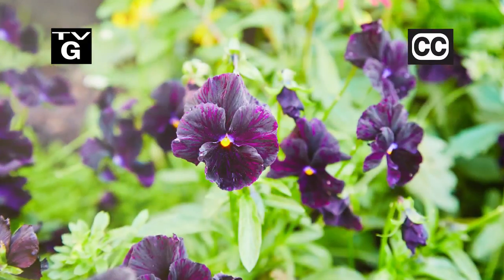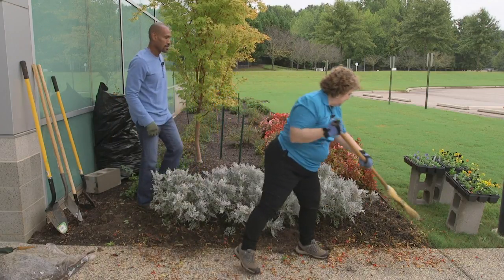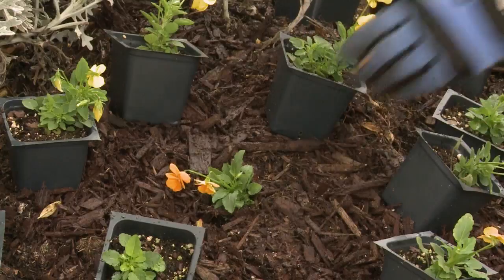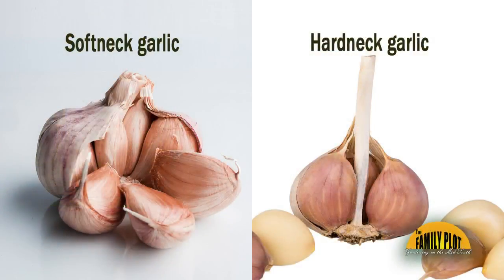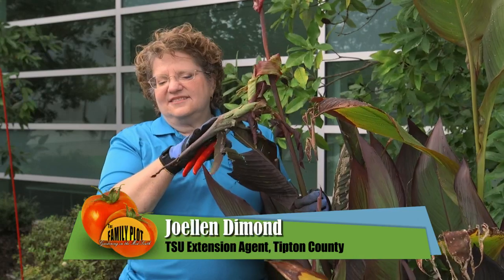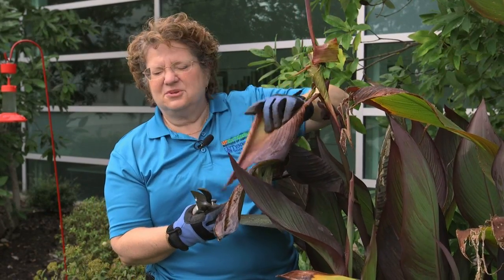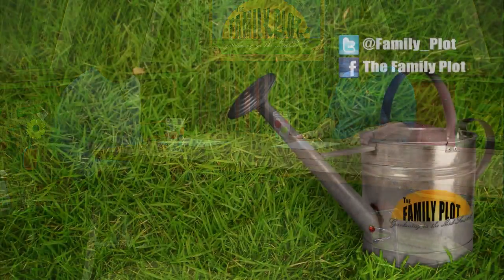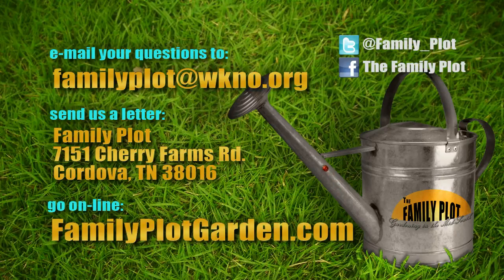The Family Plot - October 6, 2018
This week on The Family Plot: Gardening in the Mid-South: TSU Extension Agent Joellen Dimond plants violas in the flower bed. Also, Wilson County UT Extension Agent Lucas Holman talks about how to grow garlic.